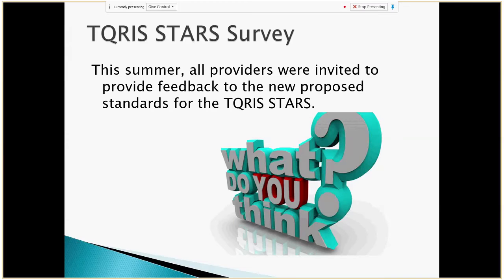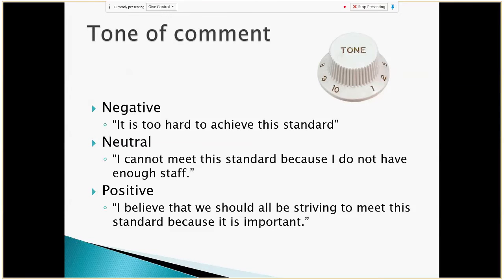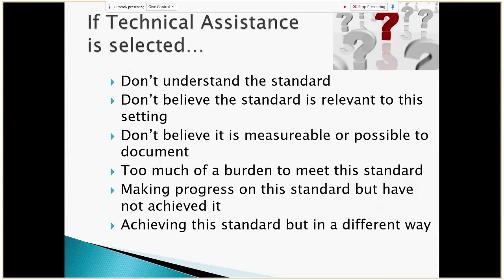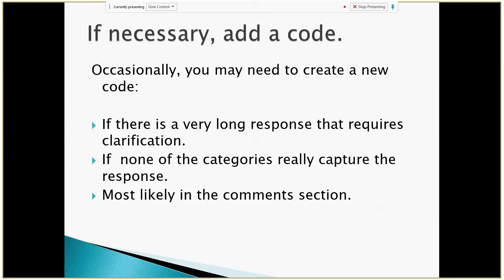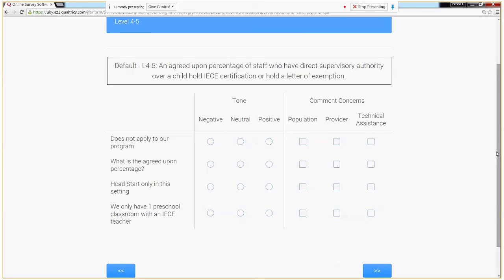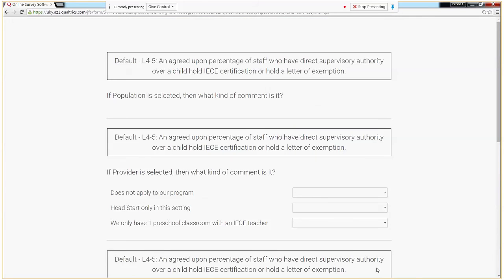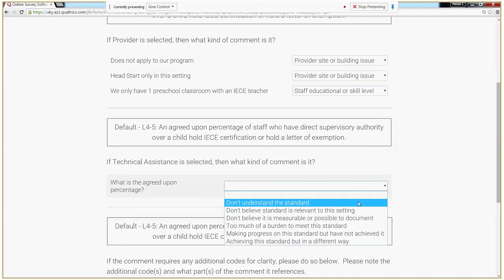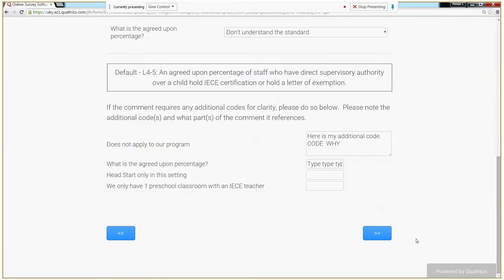Qualitative Coding Instructions J Rojas Monday, September 14, 2015 6 02 44 AM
Instructions for rating the qualitative STARS survey data.